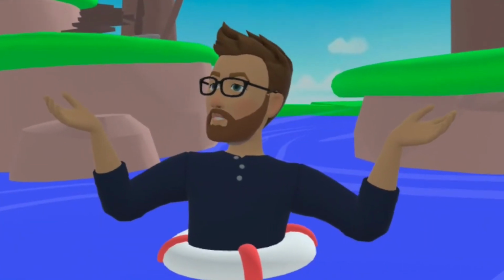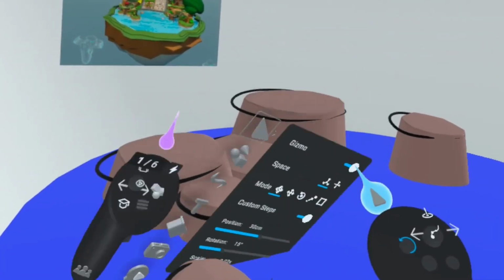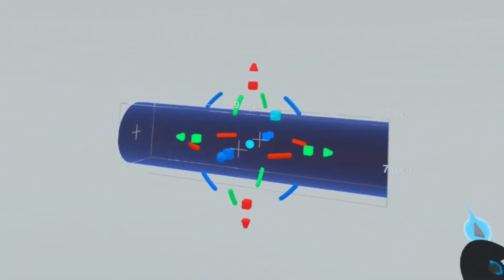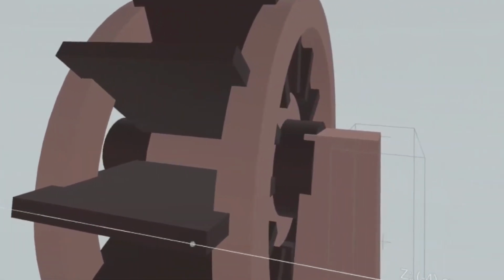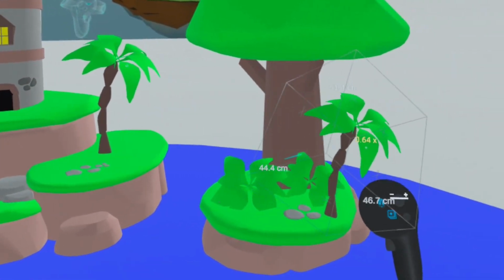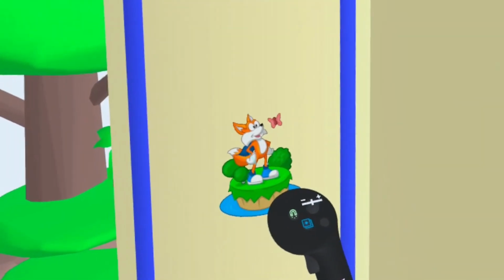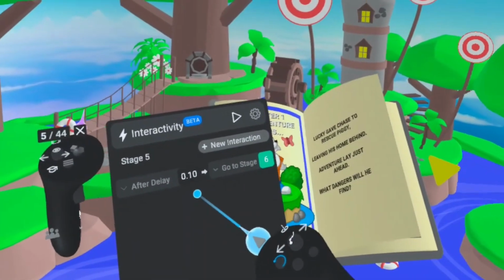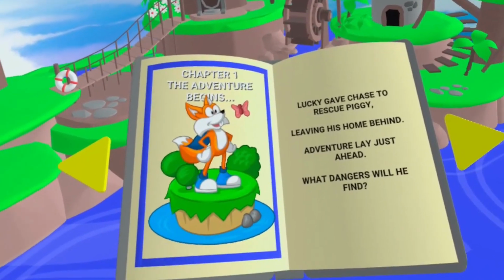ShapesXR | Lucky's Tale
Welcome to our XR Remake Series. This collection of full tutorials, led by our stellar instructor, Jeremy Casper, will guide you step-by-step through the process of recreating spatial designs and user interactions from popular apps and games.

In each episode, we'll focus on 1-2 interactions and show how we used ShapesXR to build out the prototype.

For more indepth ShapesXR training, be sure to check out our seven-part onboarding series that you can access directly in ShapesXR on your Quest headset (any generation), or you can watch them right here on YouTube.